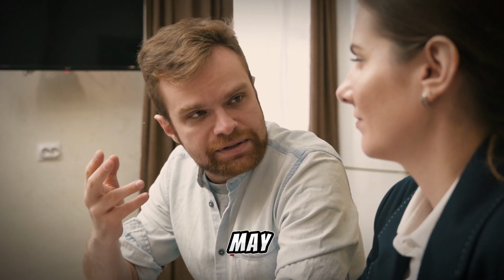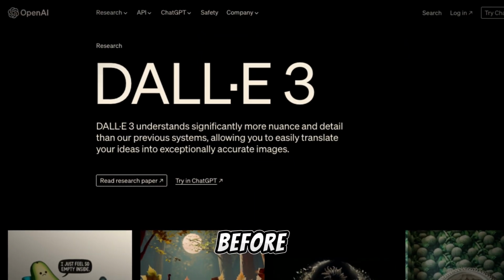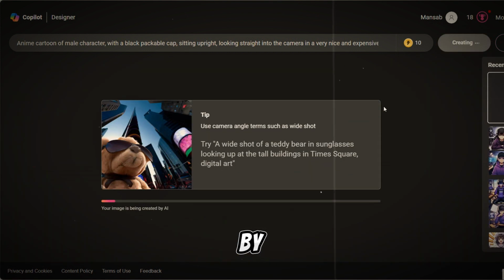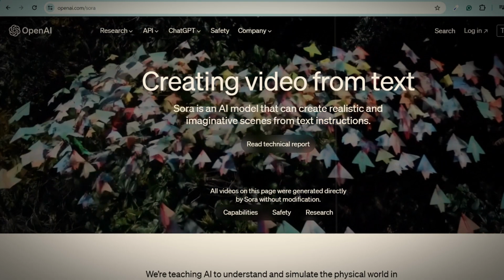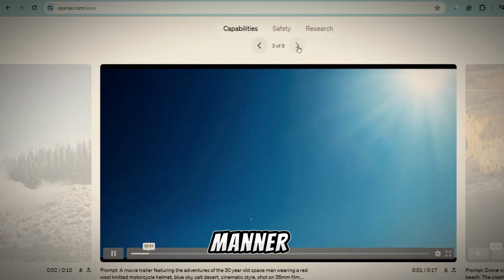Sora AI - OpenAI Shocks the AI Video World | Text To Video Model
how to use the Sora Ai video generator? what is Sora AI?  When we can use Sora? Text To Video Model

OpenAI has once again made waves in the AI world with the introduction of Sora, a text-to-video AI model that has left the industry in awe. Sora's capabilities include generating videos from descriptive prompts, extending existing videos, and creating videos from still images. While it is currently unreleased, Sora's potential has already been compared to that of ChatGPT, and experts believe that it could revolutionize the entertainment and digital assistant industries.